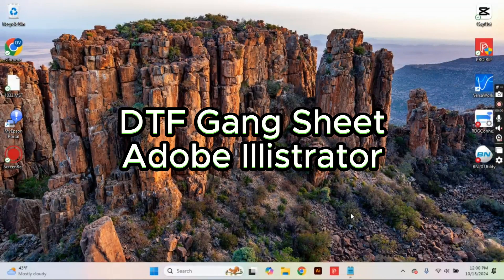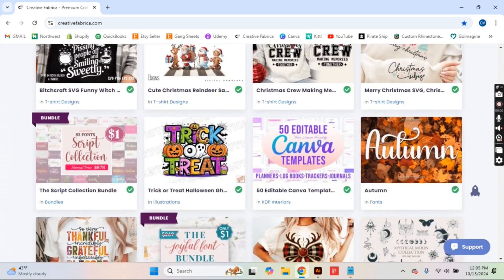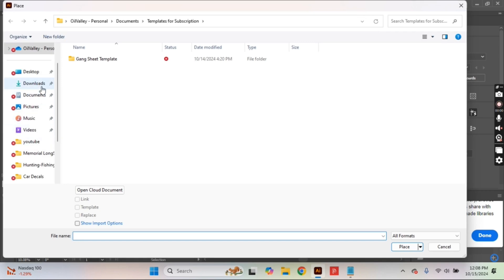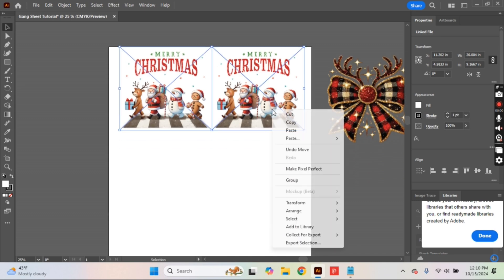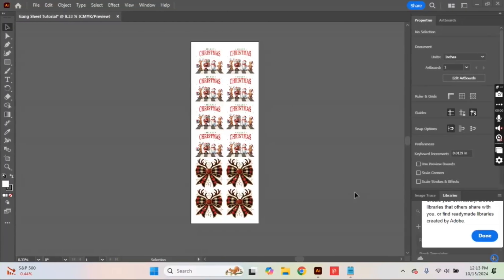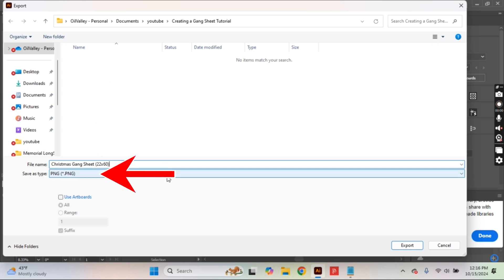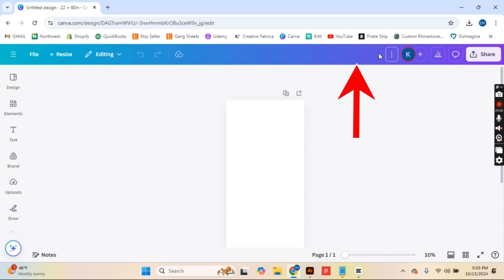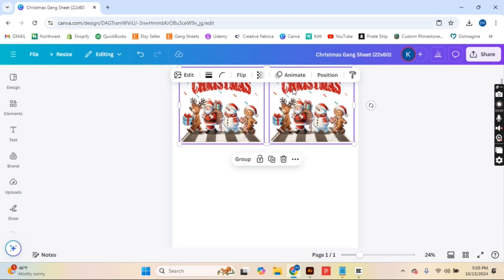Create GANG SHEET for DTF TRANSFERS l CANVA & Adobe Illustrator l TUTORIAL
In this video, we’ll guide you step-by-step on how to create gang sheets for DTF (Direct to Film) transfers using both Adobe Illustrator and Canva.

What You’ll Learn:

- How to efficiently arrange multiple designs on one sheet
- Tips for optimizing your artwork for printing
- The best practices for using both software platforms

Whether you’re a beginner or looking to streamline your DTF printing process, this tutorial will help you save time and resources. Join us as we simplify the gang sheet creation process and enhance your design workflow!